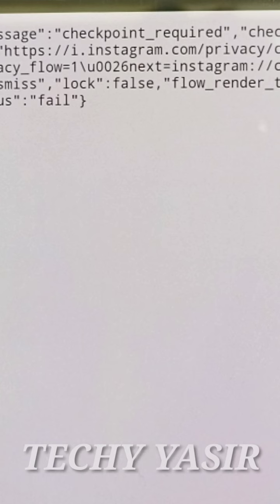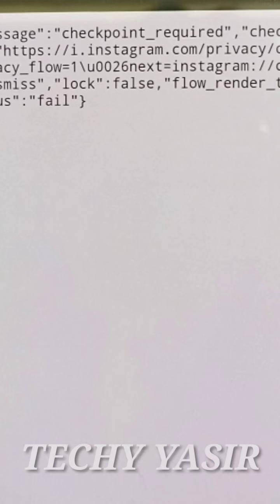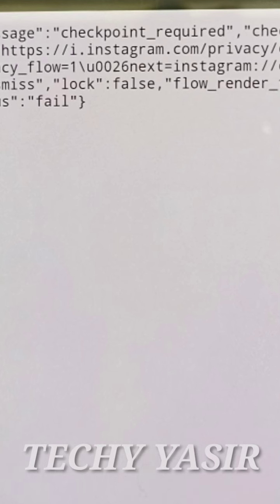How To Fix Instagram Privacy Check Problem | Instagram Checkpoint Required Problem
hello friends today I'm showing how to fix instagram checkpoint required problem

1. instagram checkpoint required problem
2. instagram checkpoint required kaise thik kare
3. instagram privacy check problem
4. instagram privacy check problem today
5. how to fix instagram checkpoint required
6. how to fix instagram privacy check problem